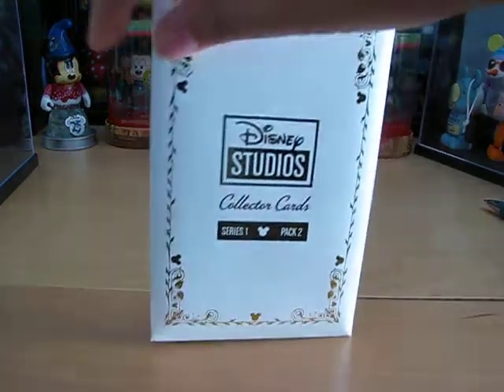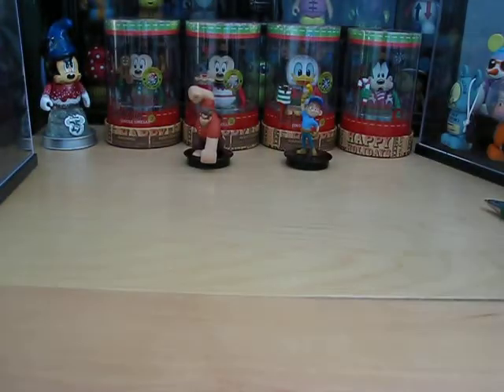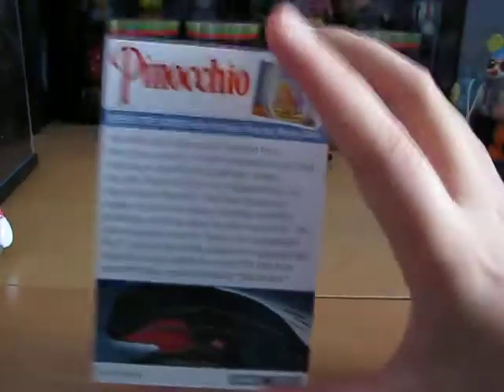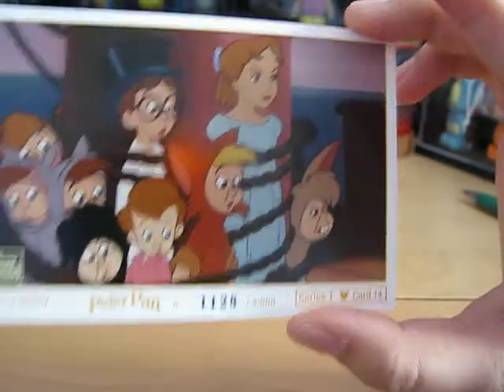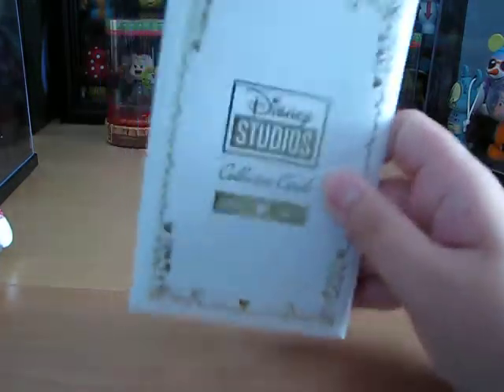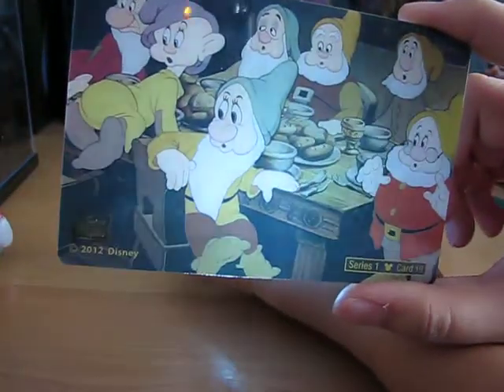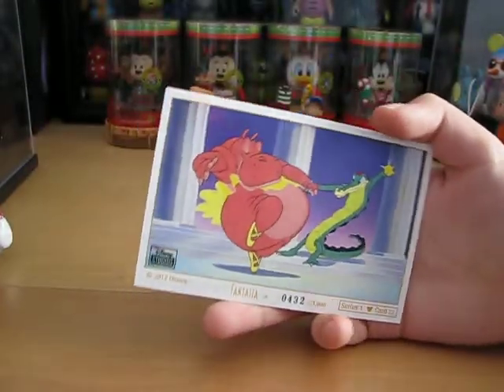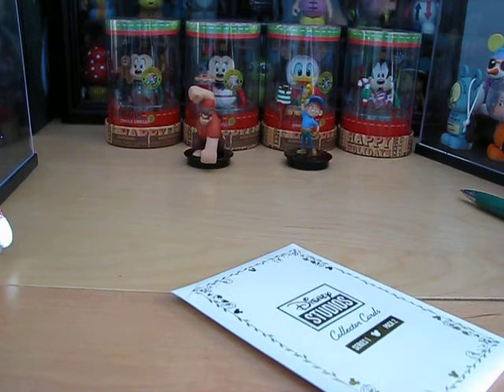Disney Studio Collector Cards Pack 2 and 3